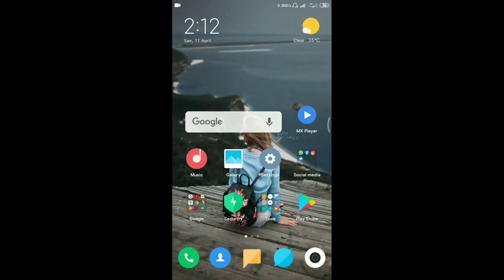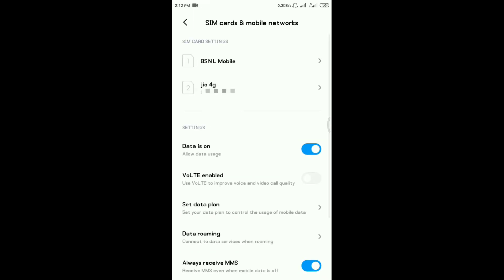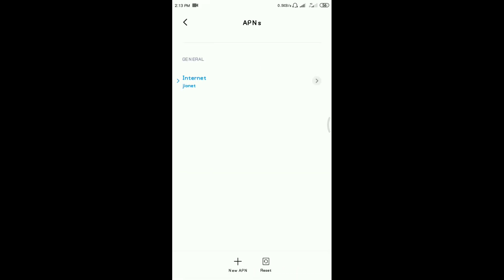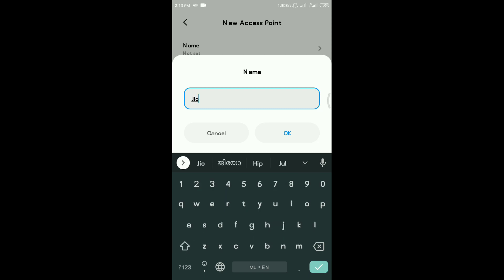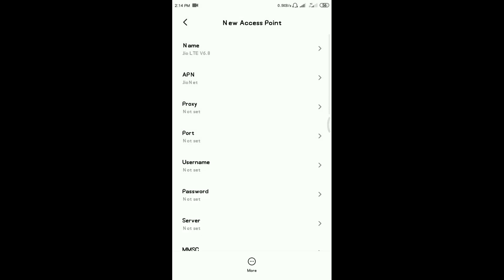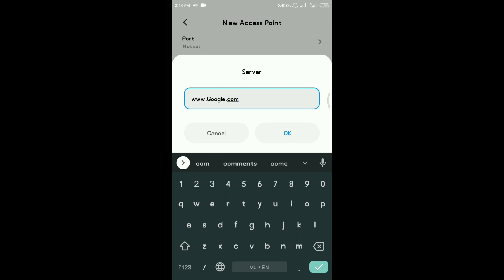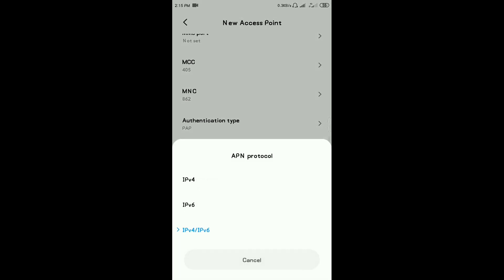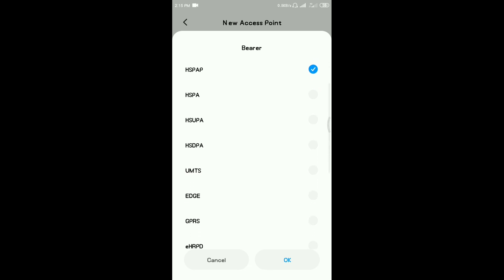🔥ഇനി ഇന്റർനെറ്റ് പറ പറക്കും 🔥| Increase Internet Speed | Speed Up Internet In Malayalam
ഞാൻ ഇതുപോലുള്ള technology വാർത്തയുമായി ഇനിയും വരും കണ്ടതിനു നന്ദി തുടർന്നും ഇൗ ചാനെൽ സന്ദർശിക്കുക നമുക്ക് ഒരുമിച്ച് മുന്നേറാം

മലയാളി എന്ന നിലയിൽ പരസ്പരം support ചെയ്യുക നമുക്ക് പൊളിക്കാം ബ്രോ.

നമുക്ക് ഒരുമിച്ച് ചേരാം

ഇൗ ചാനലിനെ കുറിച്ച്
Techno Shanik എന്ന ഈ channel technology മായി ബന്ധപ്പെട്ട് നിങ്ങൾക്ക് പഠിപ്പിക്കാൻ ആഗ്രഹിക്കുന്നു ദിവസം ഒരു വിഡിയോ എന്നതാണ് uploading രീതി

Technology പഠിക്കൂ
മലയാളത്തിൽ.